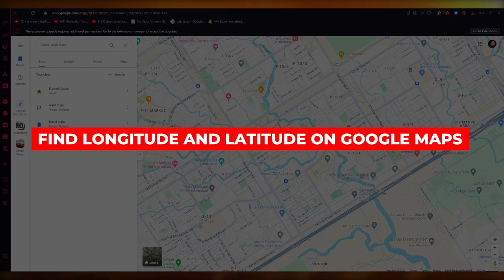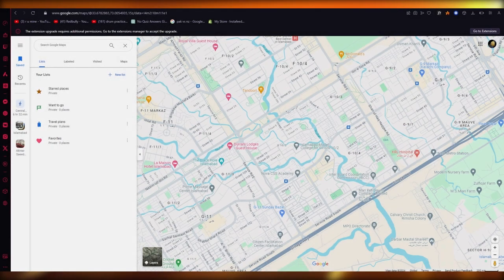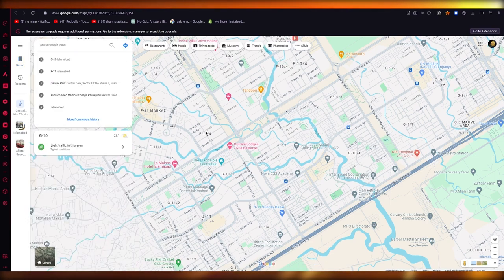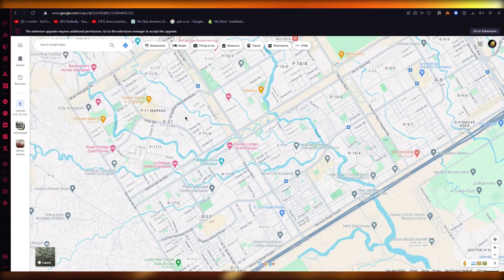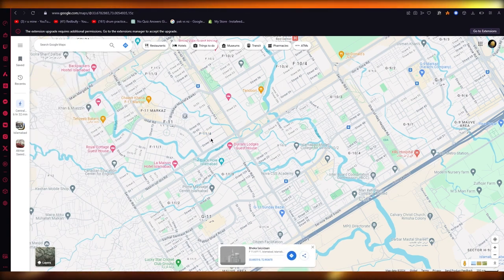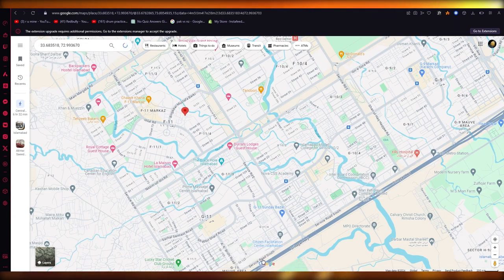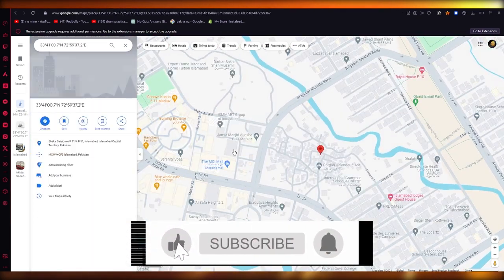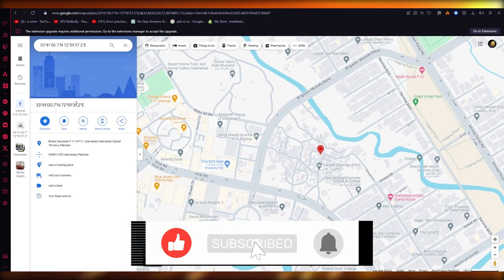How to Get Longitude and Latitude on Google Maps [2024]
How to Get Longitude and Latitude on Google Maps